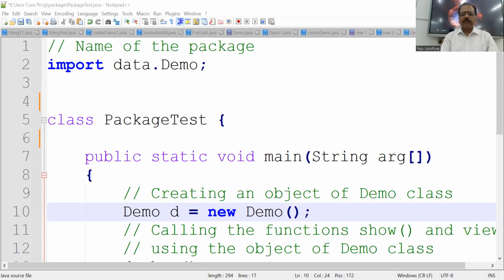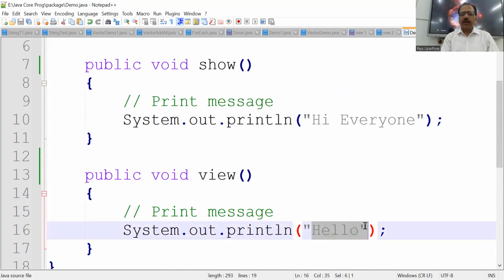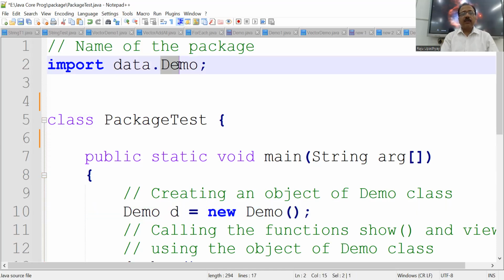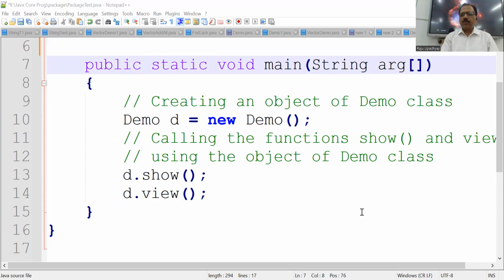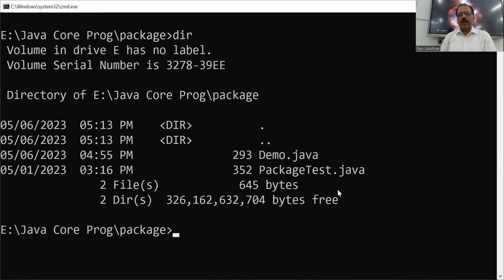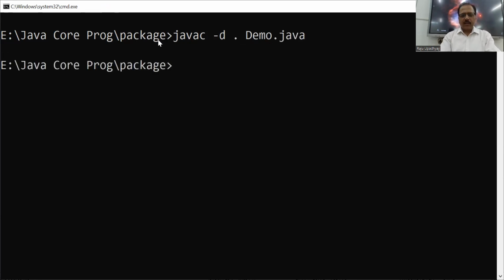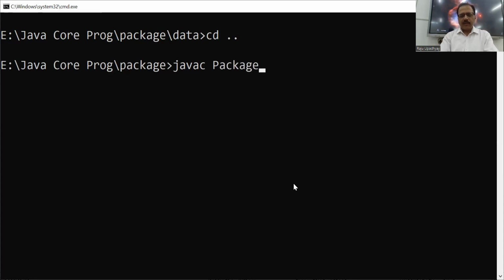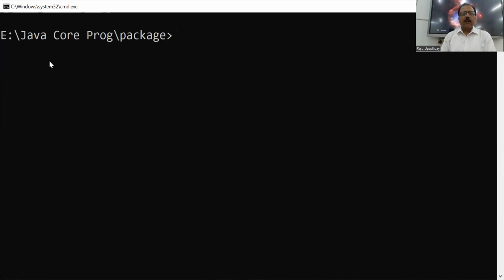Constructors in Java | Core Java | Prof Raju Upadhyay